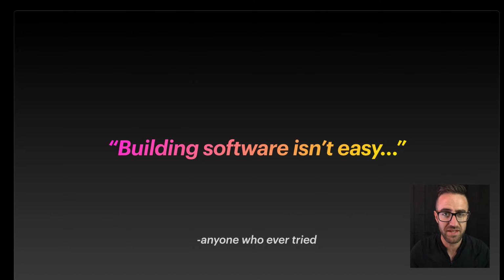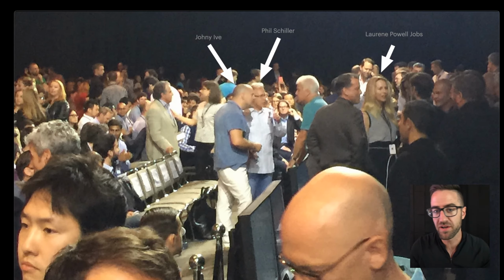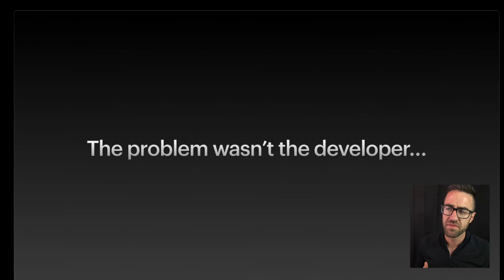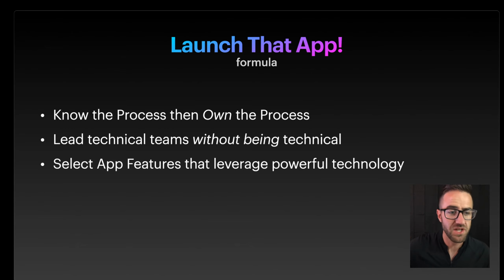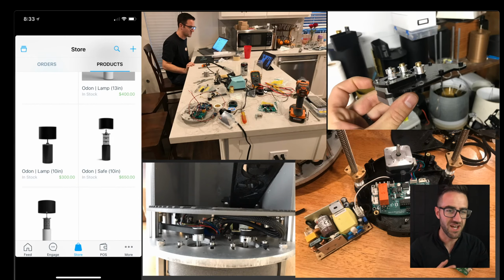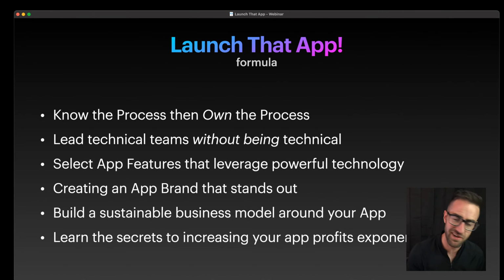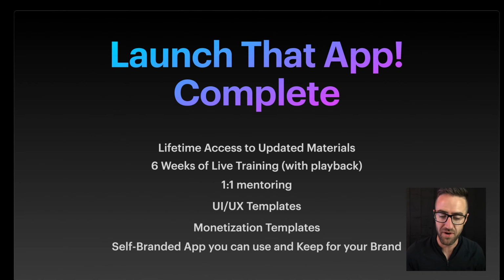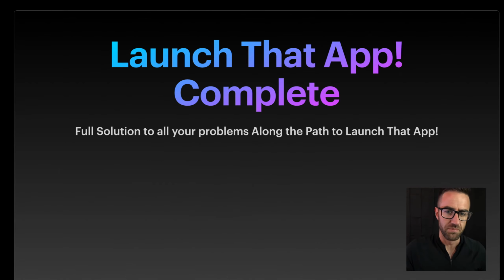Launch That App! (LIVE) Now is the time for your or Brand to Launch That App!!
Join me for this rapid-fire webinar where we cover the value a Mobile App can bring your brand or business! Don't miss out!